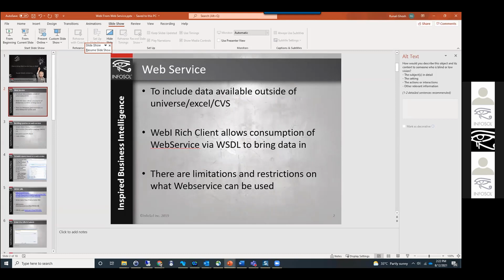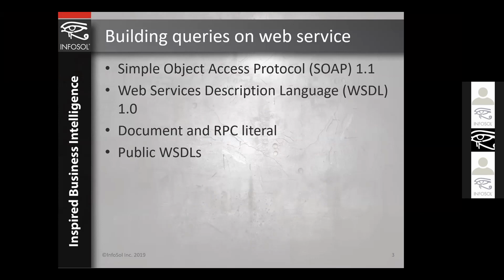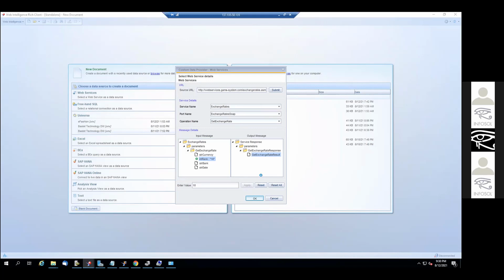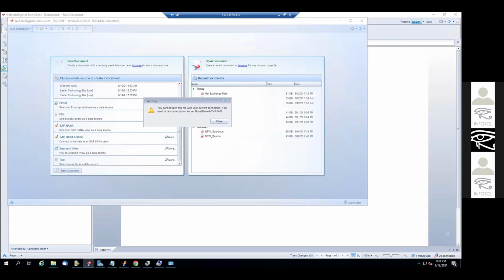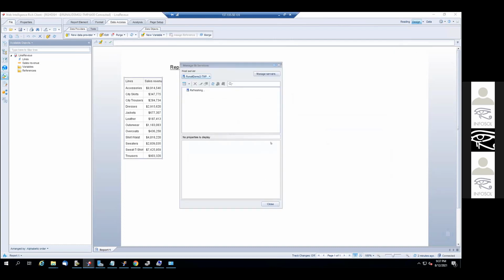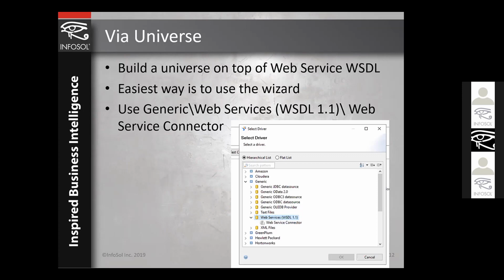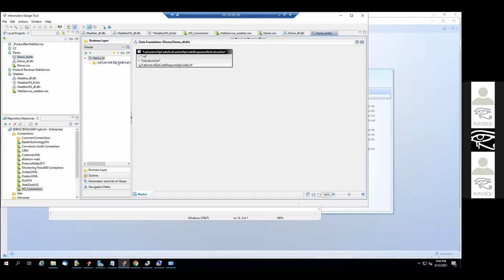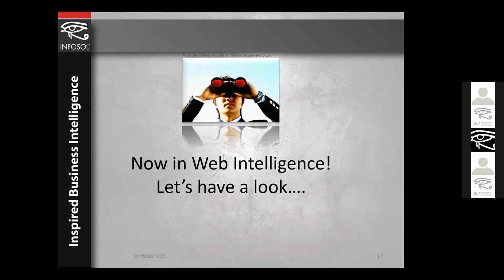How to bring in Web site or services data into Web Intelligence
In this BusinessObjects webinar, we will discuss possible techniques and overview of options to bring in the data from web service and use them for Web Intelligence reporting. We will also see how Web Service can be used to share data from BI as well.